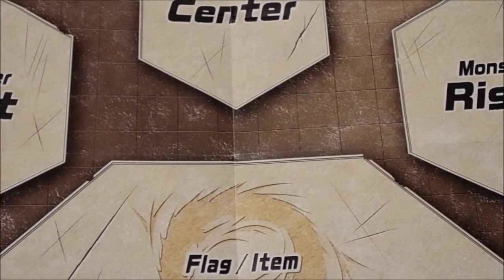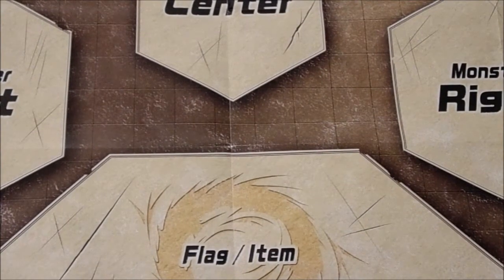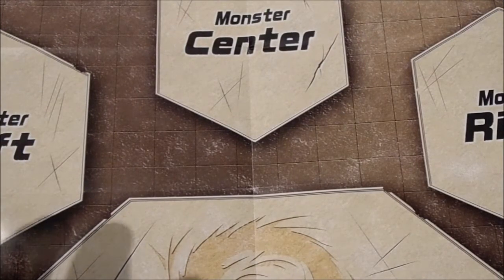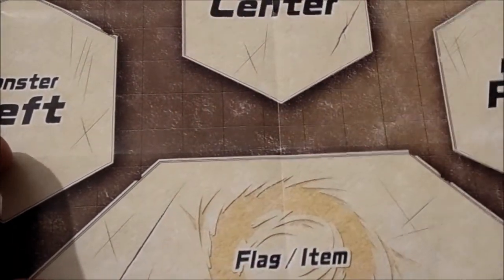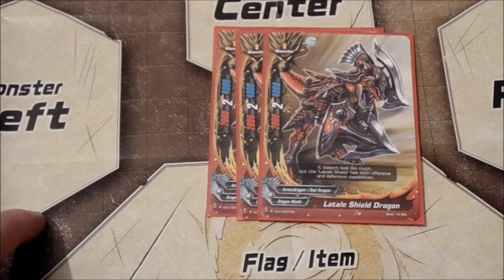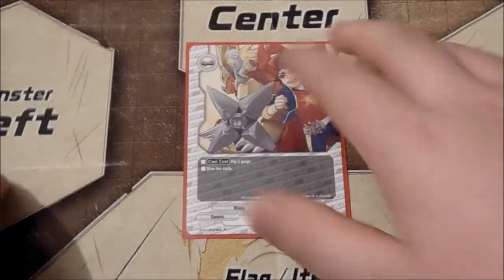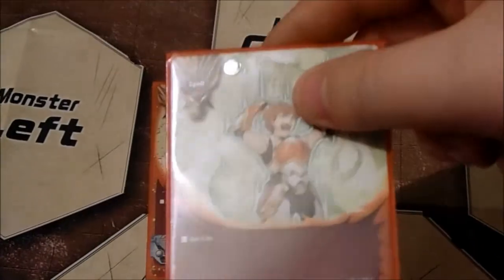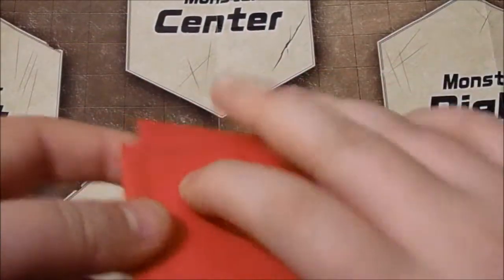buddy fight deck profile of predaking93